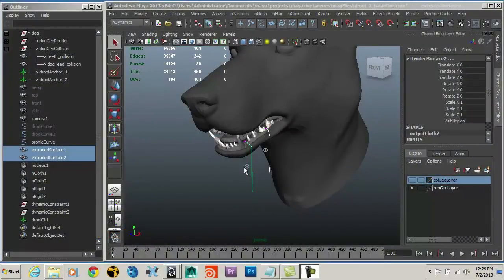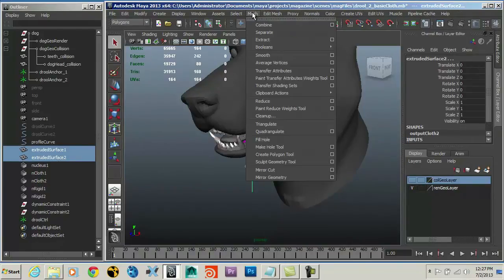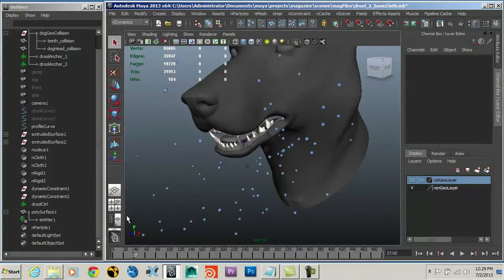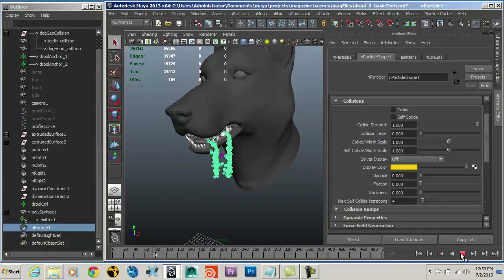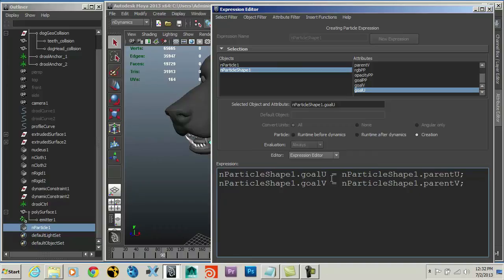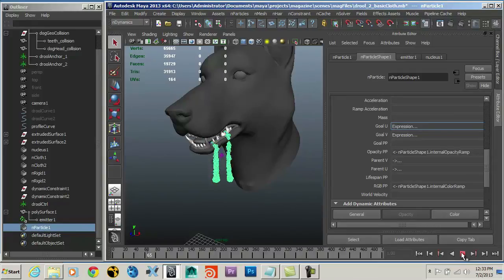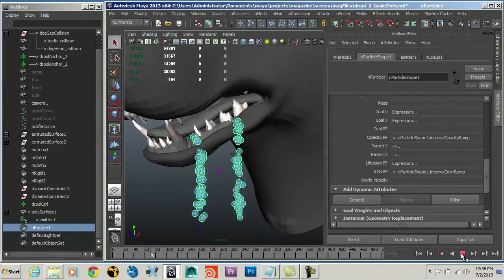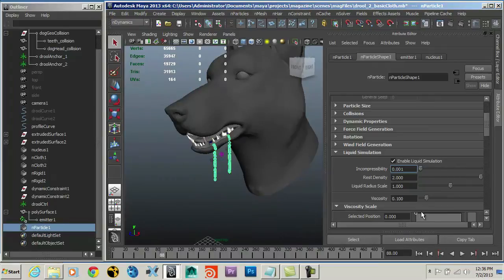Maya tutorial: Animate a viscous liquid effect, Part 2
This video by William Dwelly came with his tutorial in issue xxx of 3D World magazine.